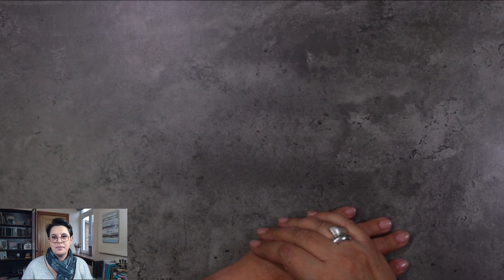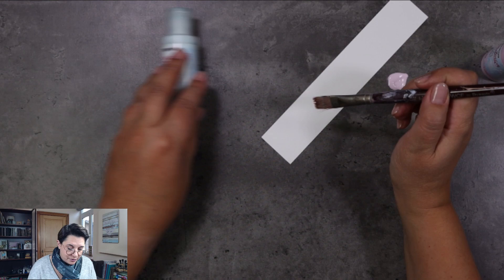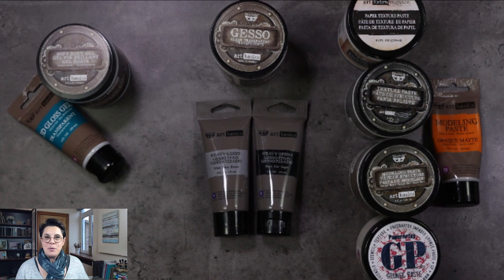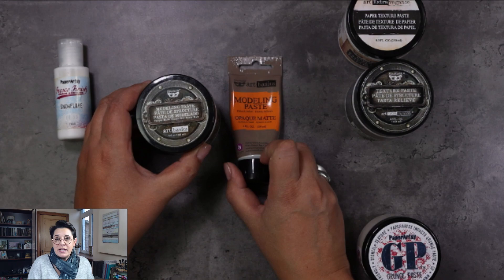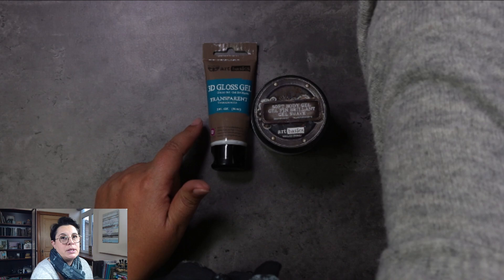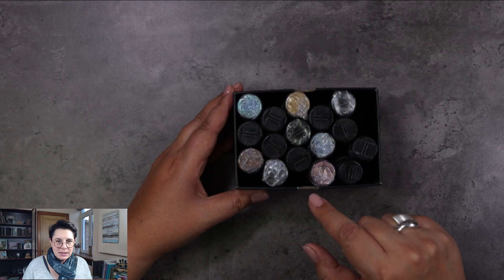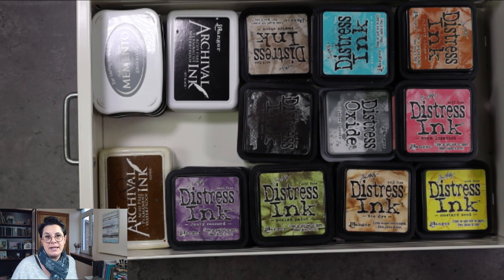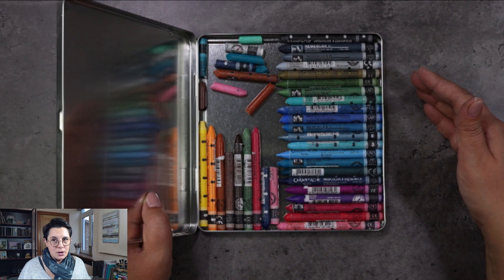My favorite art journaling MEDIUMS 🦋 Journal on Monday 203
This is part 1 of a 3 part series where I answer to your FAQ. Starting with my favorite mediums to use in my Creative Soul Searching.

Discover what it means to become a member on the forum
We have live hang outs, live journal with me sessions, sneak peeks, exclusive content and the best part: we get to interact without depending on algorithms!